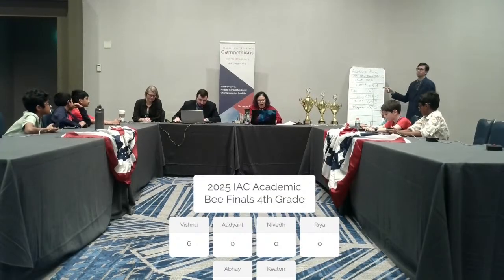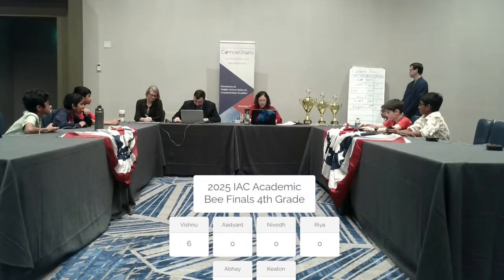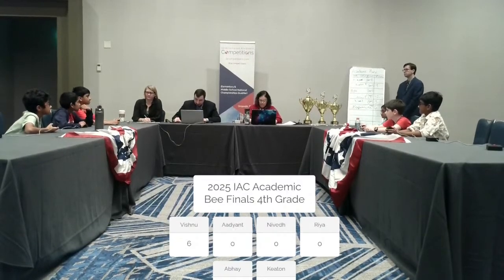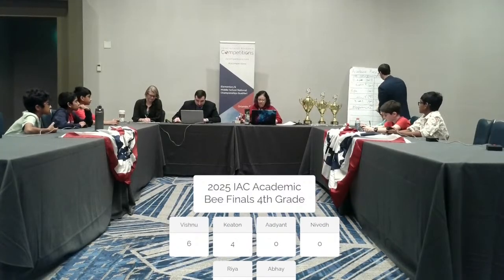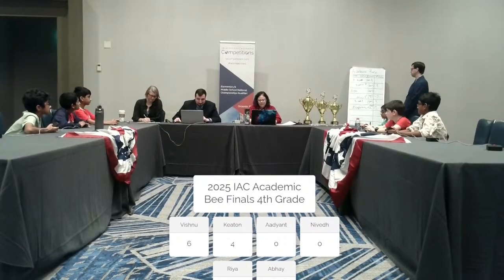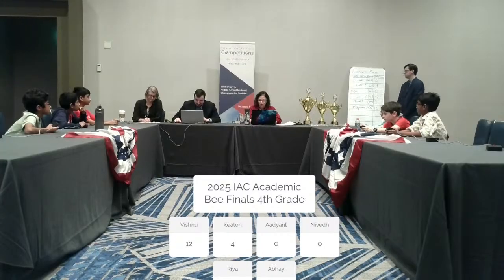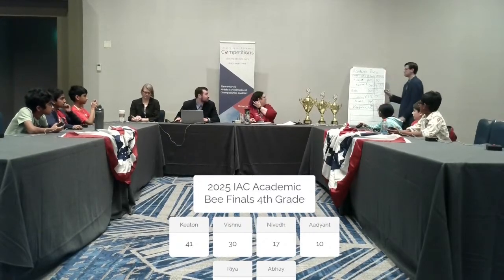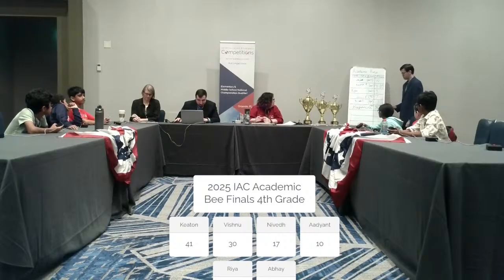2025 IAC Academic Bee Finals (4th Grade)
2025 International Academic Competitions Middle & Elementary School National Championships - May 22-26, 2025 - Hyatt Regency, Orlando, FL